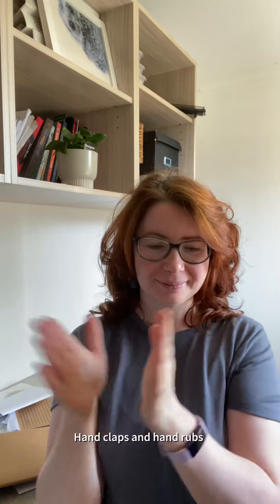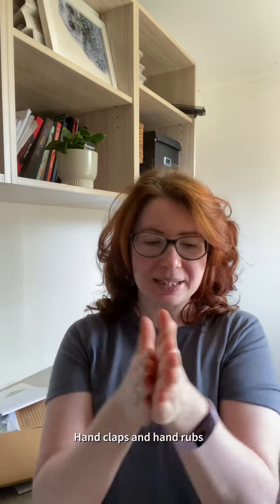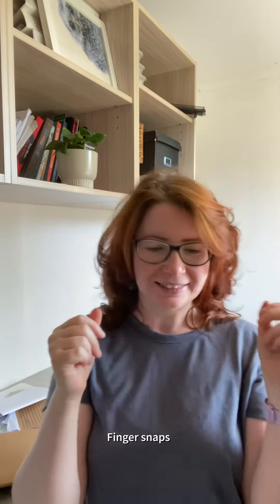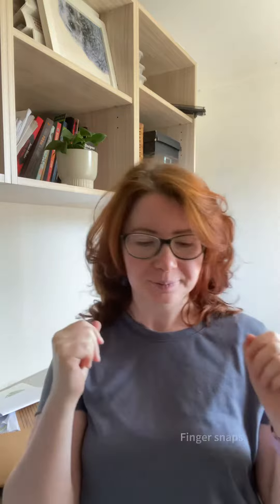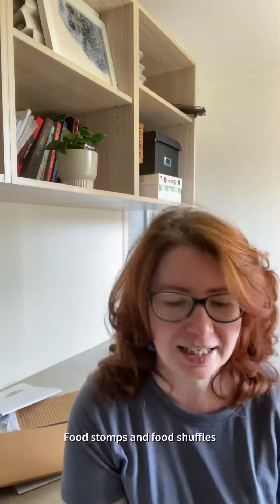Making music without musical instruments ( body percussion)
There are easy ways to make music without musical instruments. Let’s learn about body percussion.

Kate